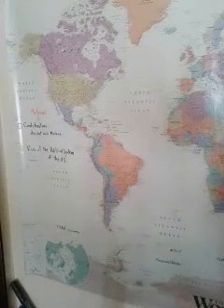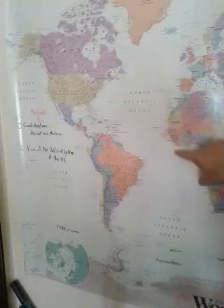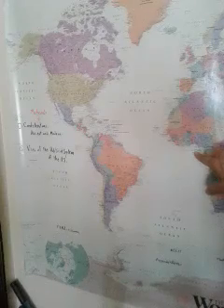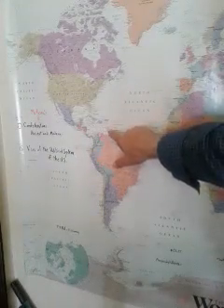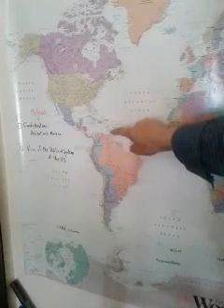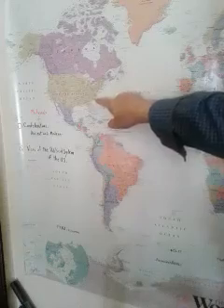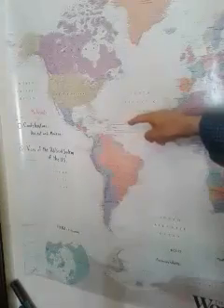Federalist Papers for the world, part 131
Federalist Paper 11, part 1 ( I skipped 129  snd 130to round off the numbers)